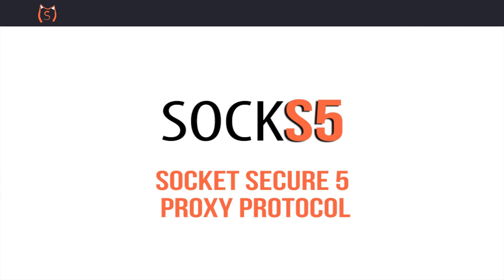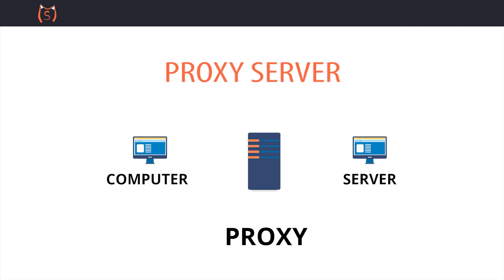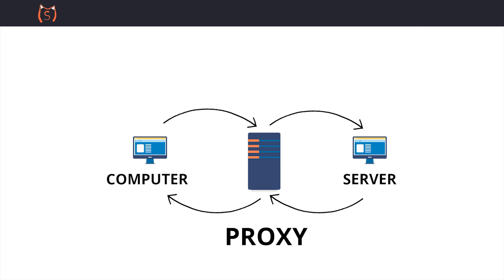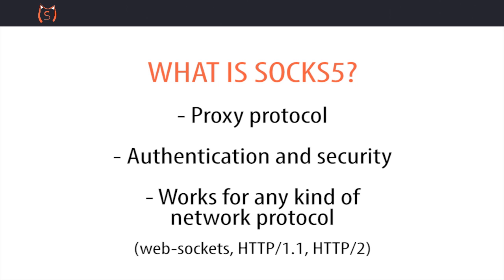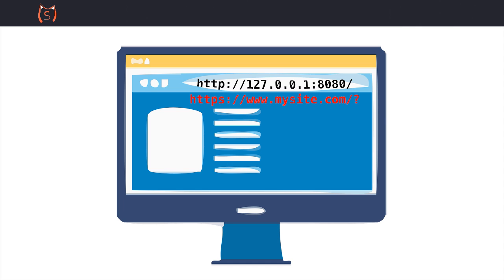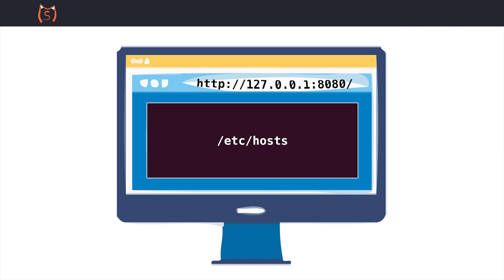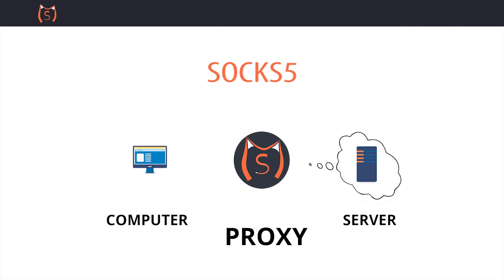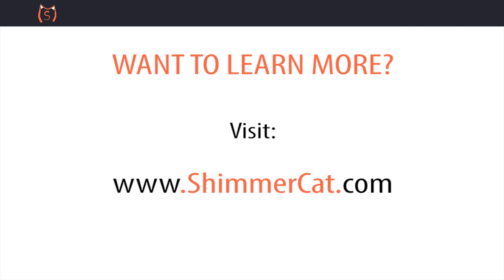How SOCKS5 can help in web development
SOCKS5 is a relatively obscure Internet protocol that all browsers can use. In this video, learn about the original uses of SOCKS5 and about how SOCKS5 can be used to make web development easier and less time consuming. To use SOCKS5 this way, give it a try to our free web server for web developers. Latest version comes with cat jokes!